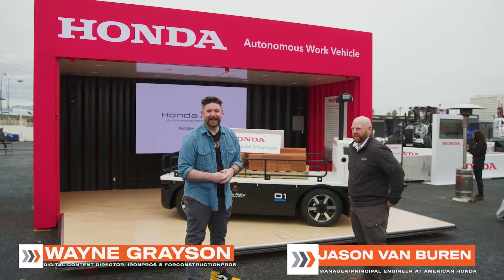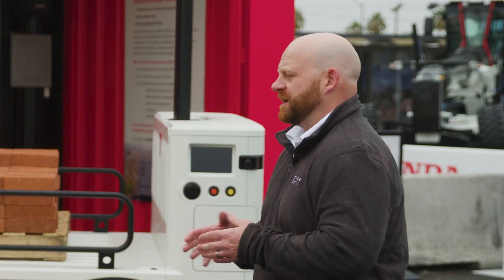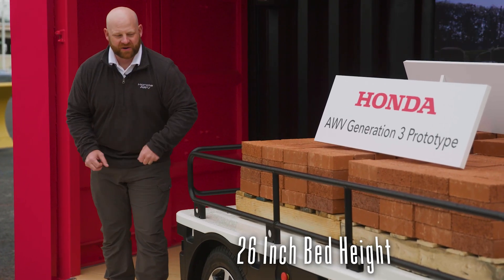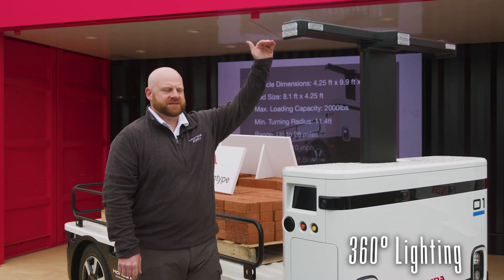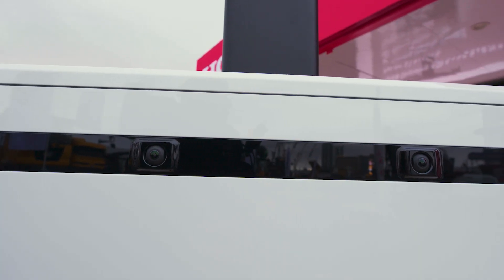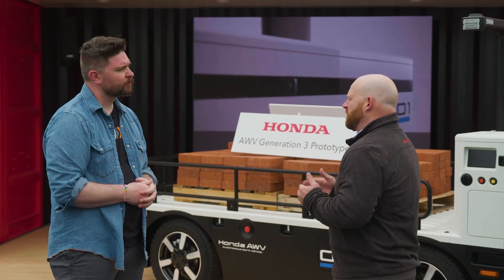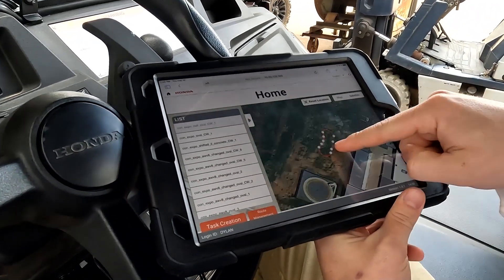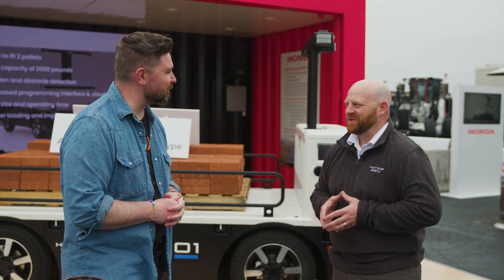Honda Autonomous Work Vehicle at CONEXPO-CON/AGG 2023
Meet the third-generation prototype Honda Autonomous Work Vehicle (AWV), a new category of capable work vehicle that can operate autonomously in a variety of dynamic work environments. The Honda AWV has the potential to bring greater efficiencies, enhanced workforce productivity, and better environmental performance to the construction industry, and to other industries seeking an autonomous off-road solution.